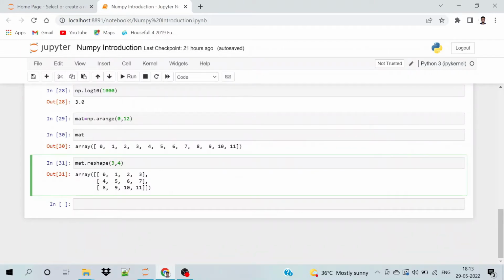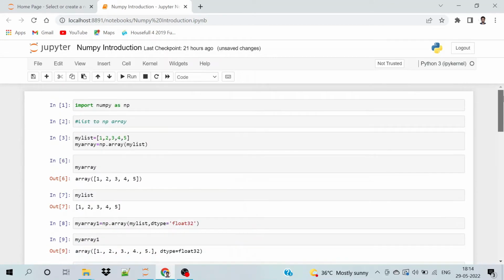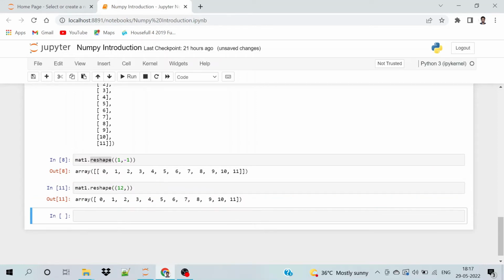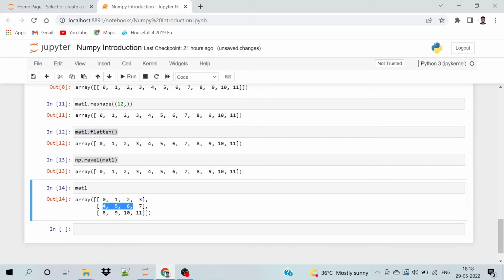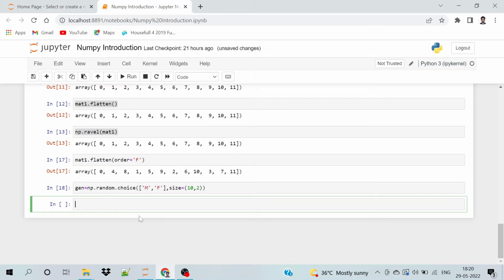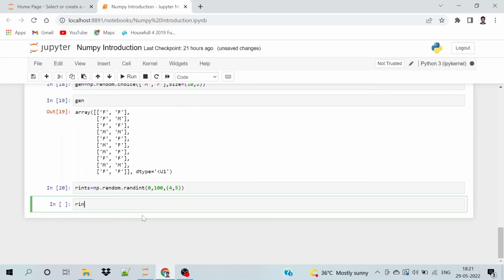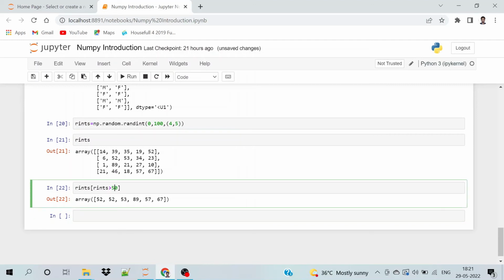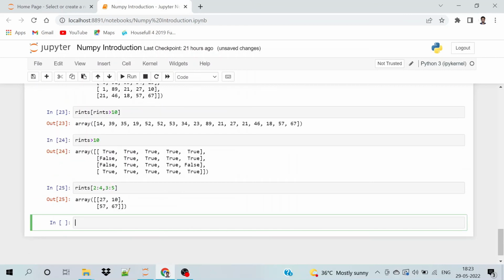Numpy main functions 2/3